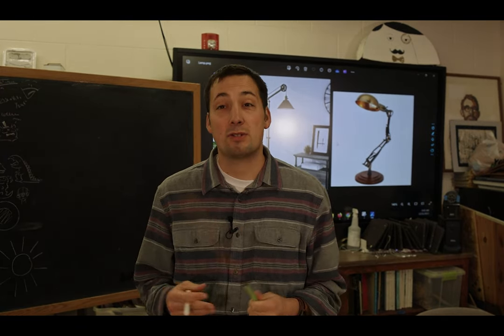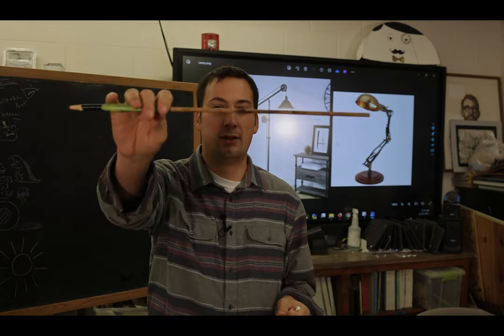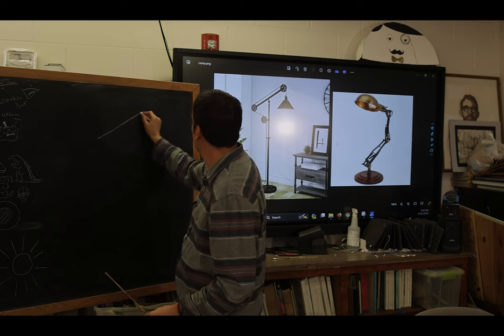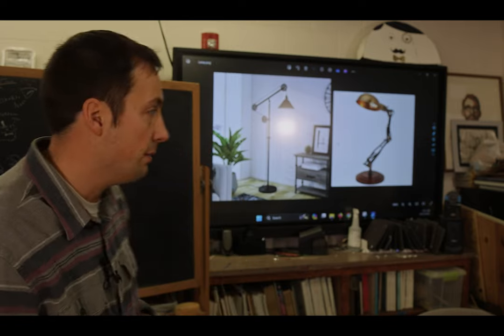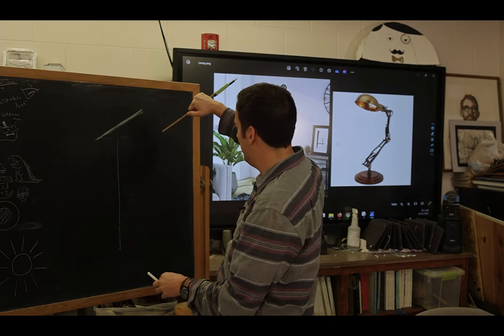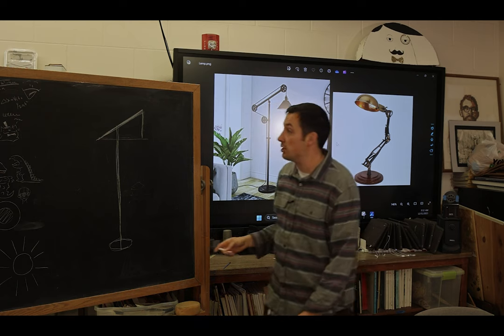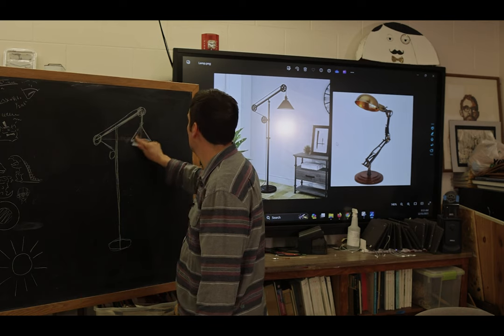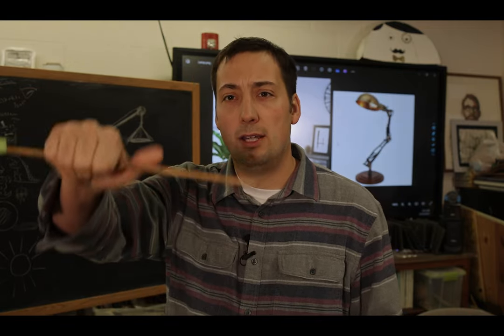How to Draw - Lamp